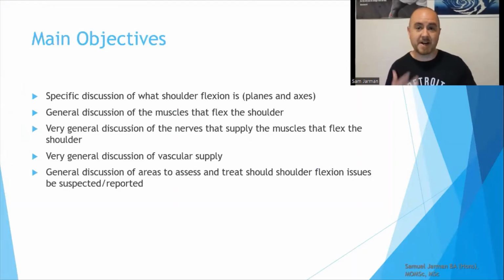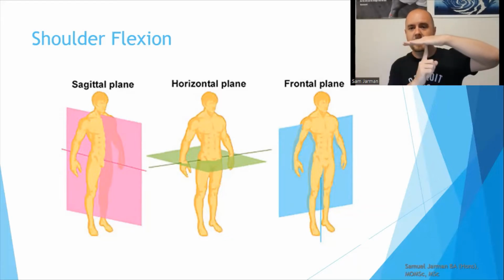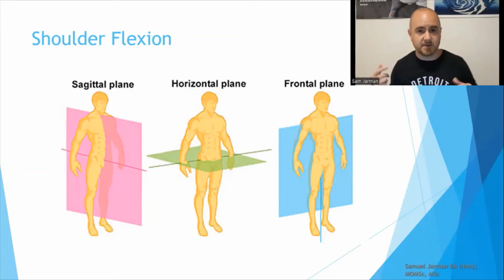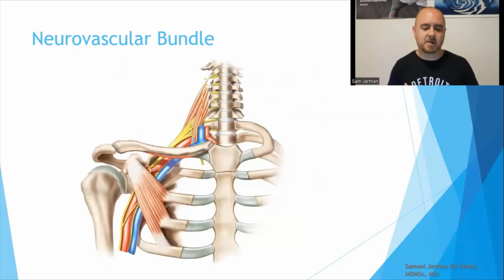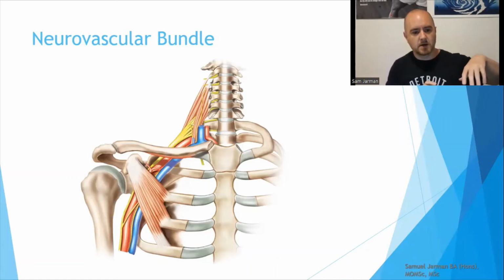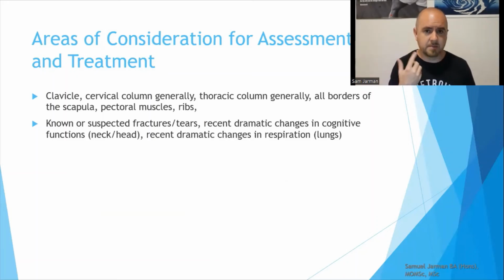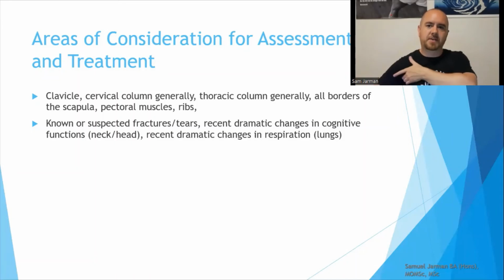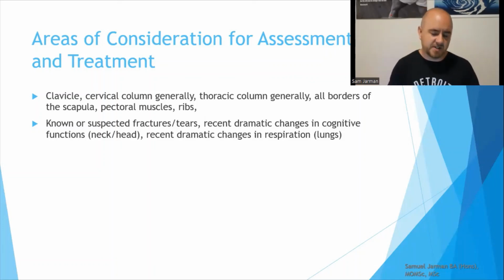Osteopathic Considerations: Shoulder Flexion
Here we discuss the anatomical structures related to shoulder flexion